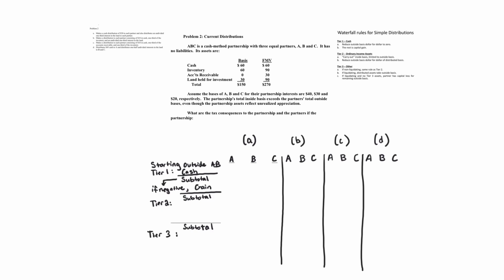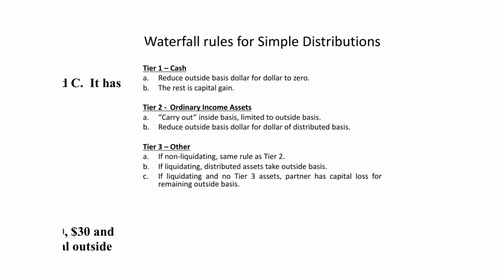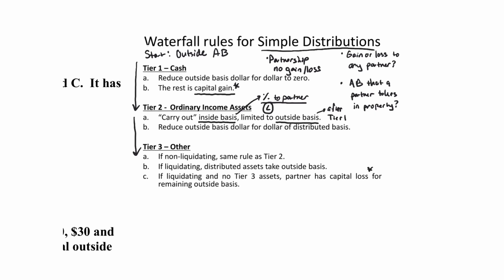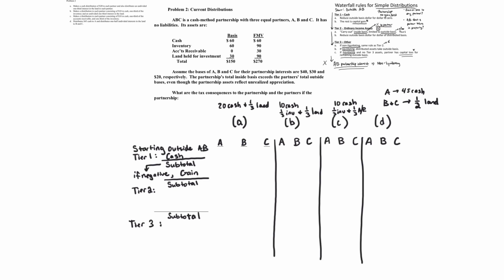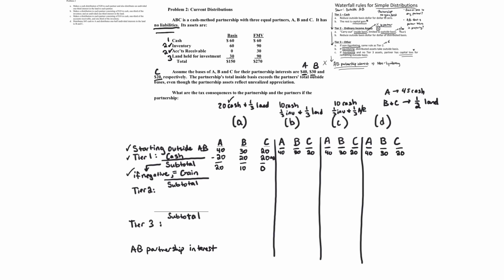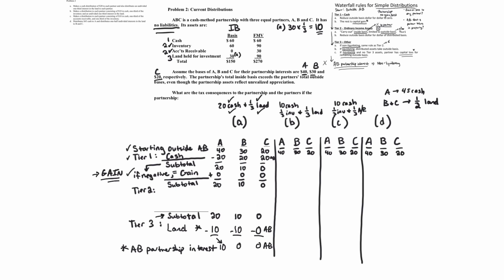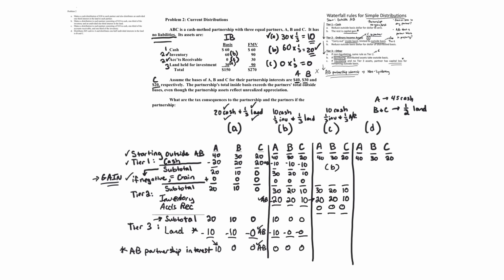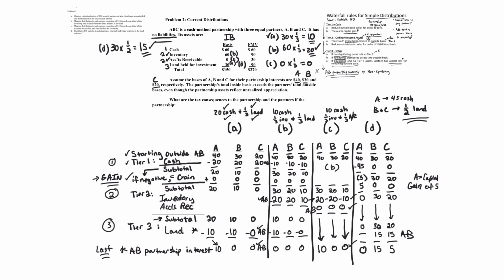Partnership Sales and Distributions Problem 2